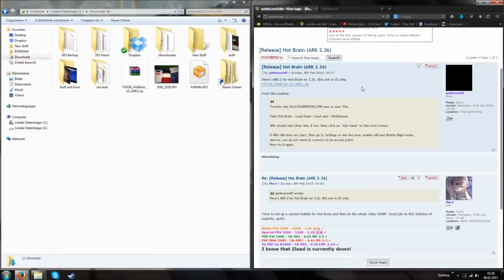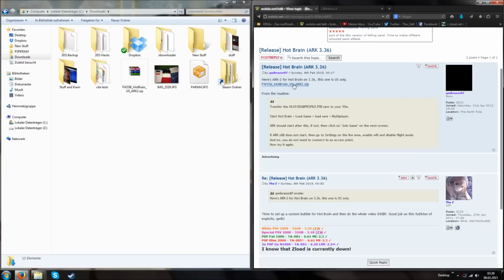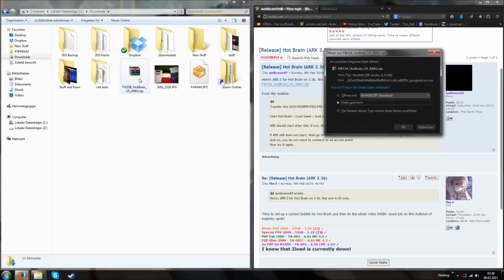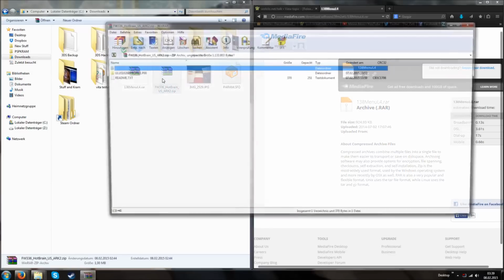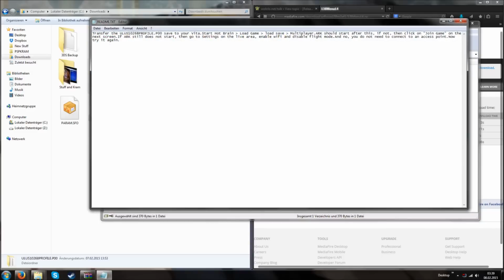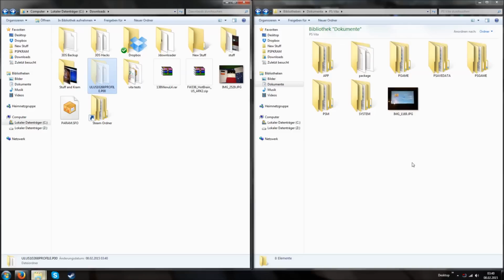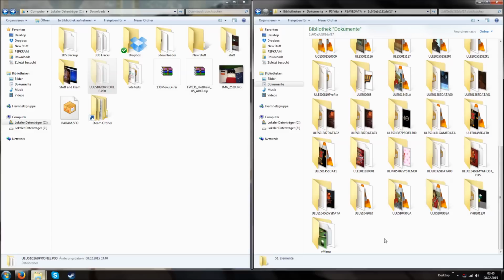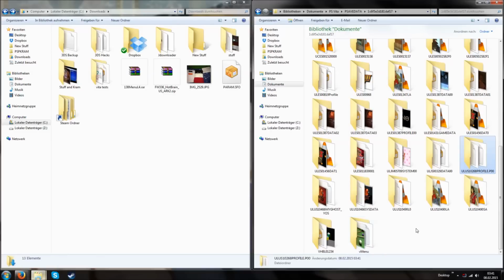Tutorial: Hot Brain Exploit & ARK-2 eCFW for Firmware 3.36